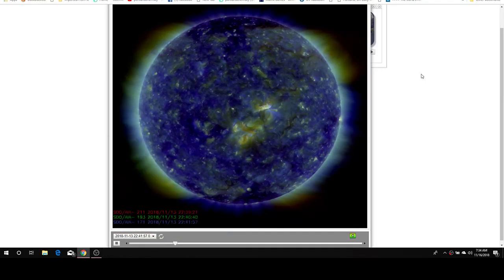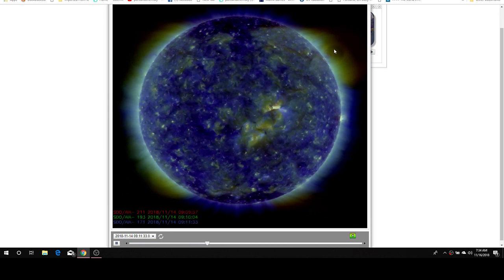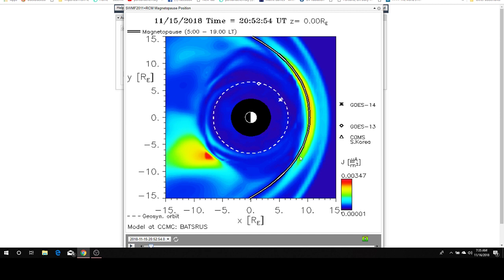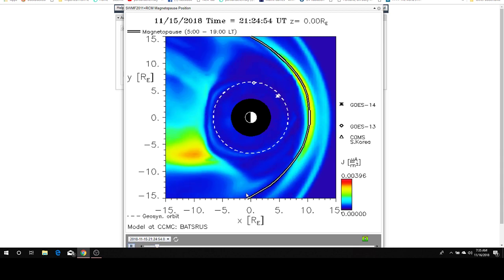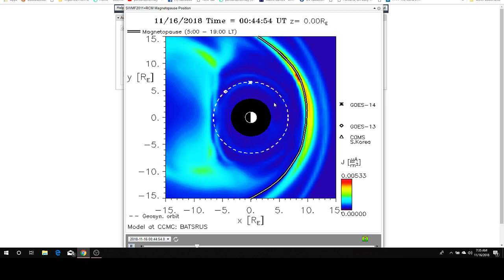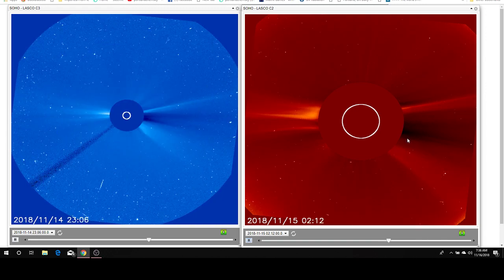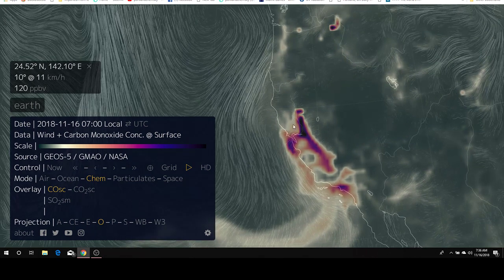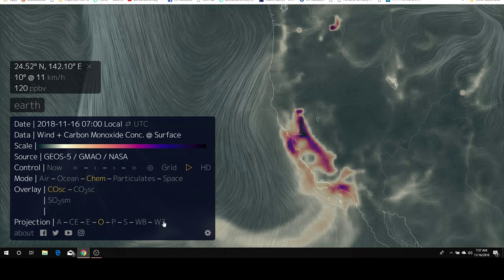Nov 16 2018 Sun Sucker